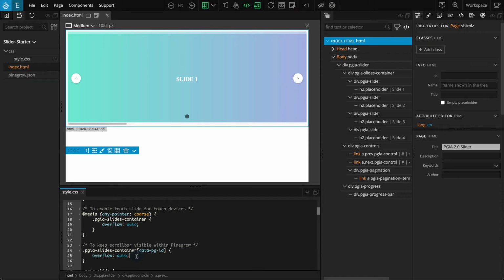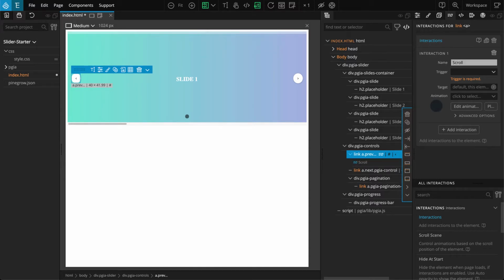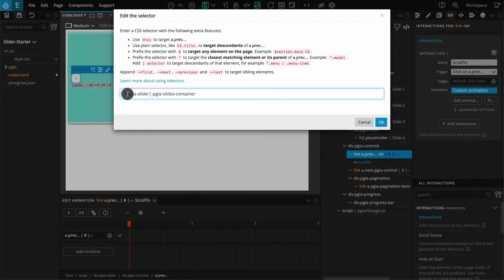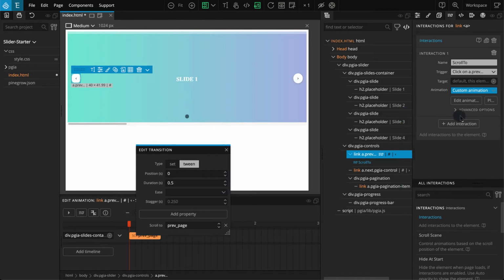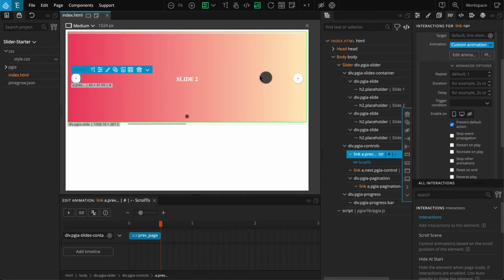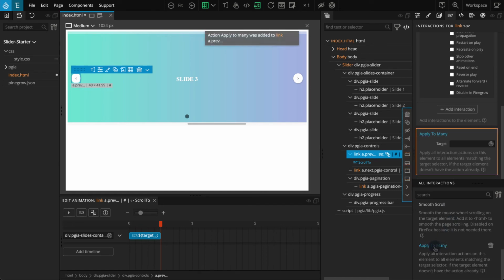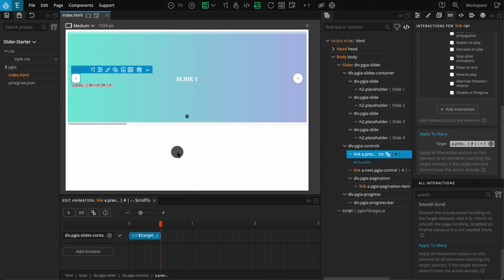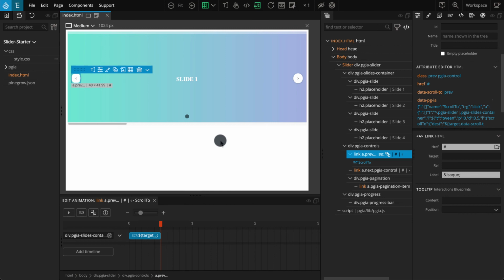3. Adding the navigation - Creating a Slider with Pinegrow Interactions 2 0